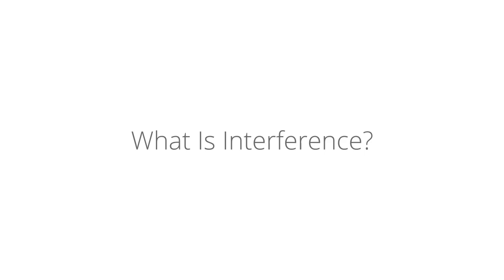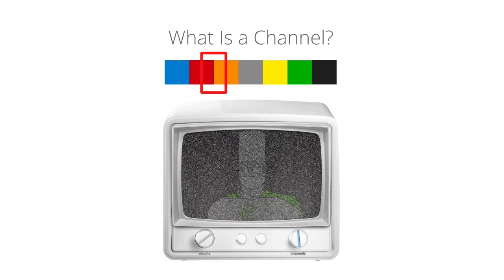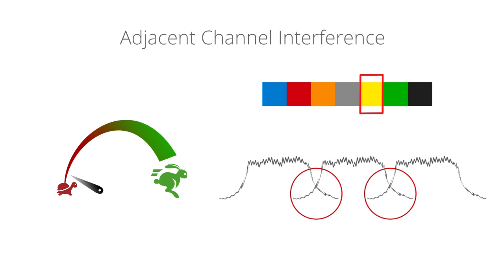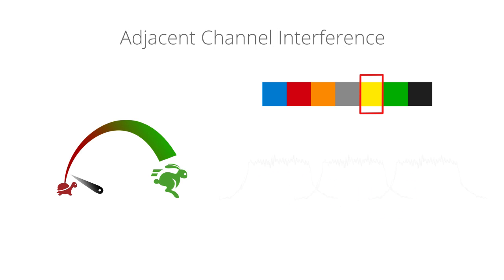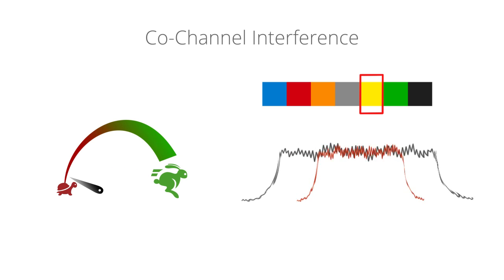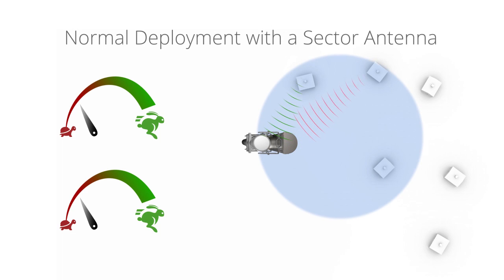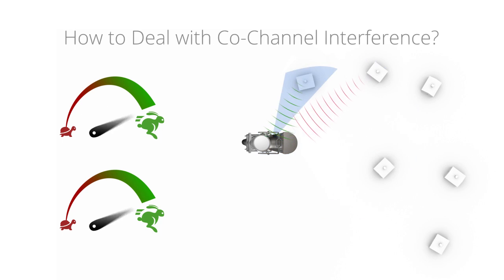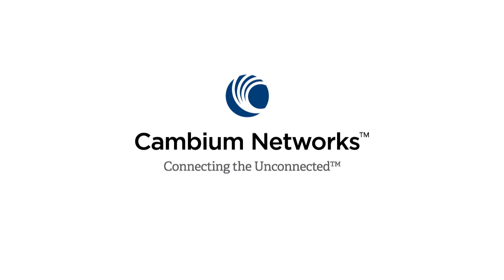What is Interference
RF Interference can restrict wireless broadband performance